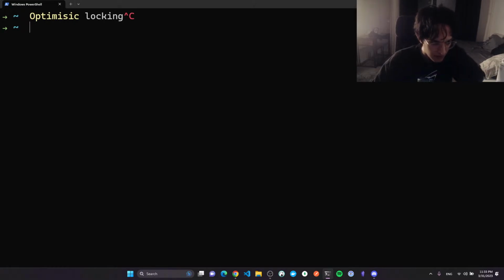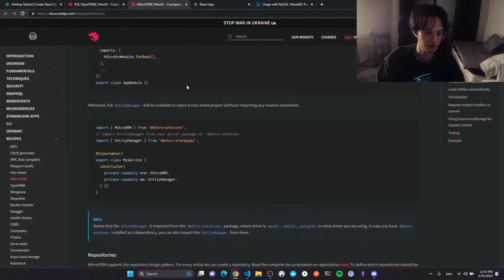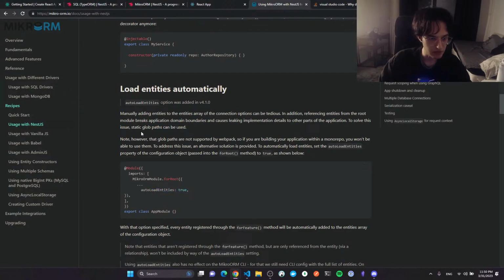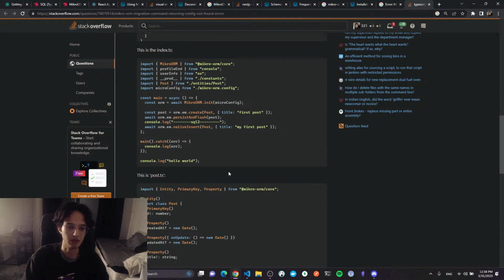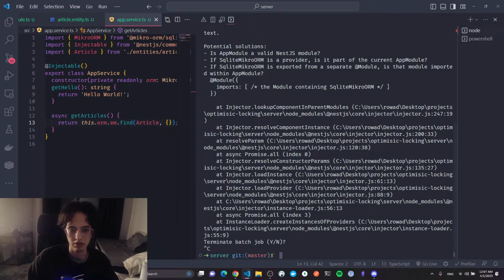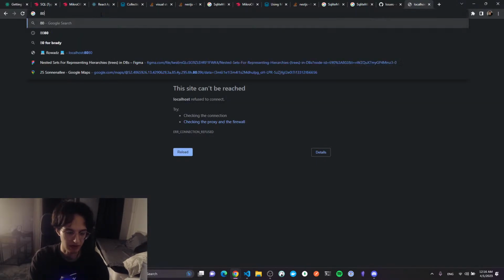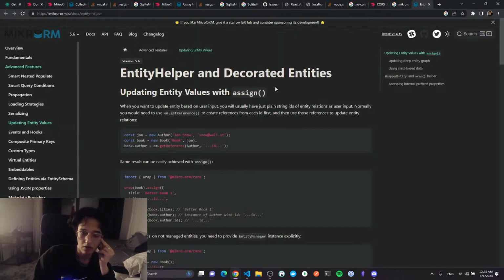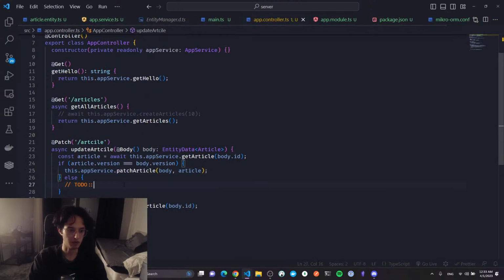Optimistic locking with Nestjs and React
Implementing an optimistic locking with Nestjs and React